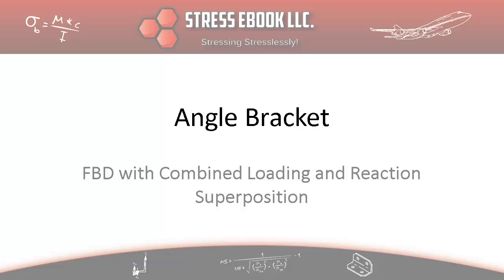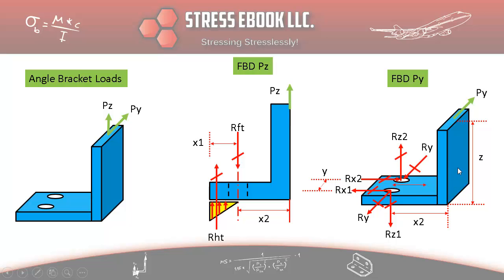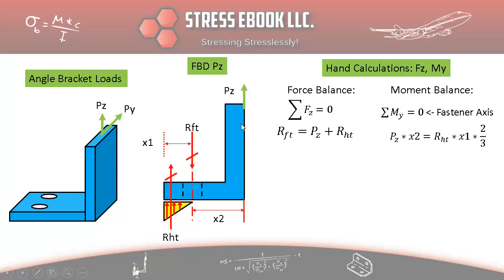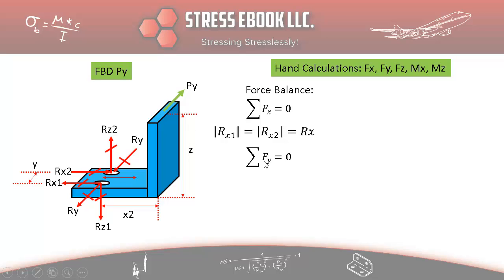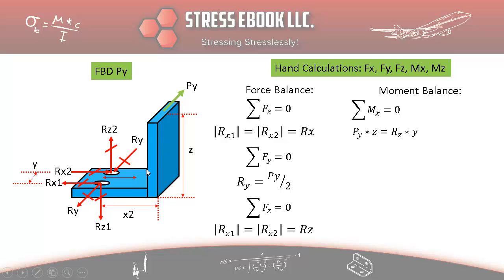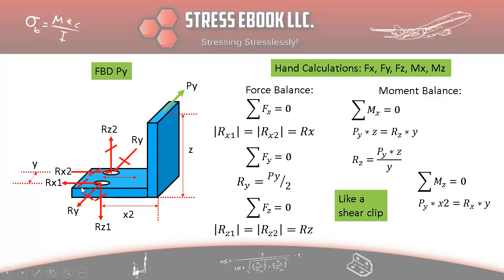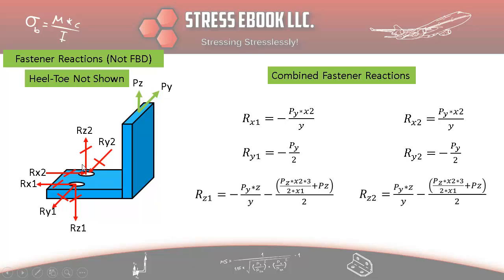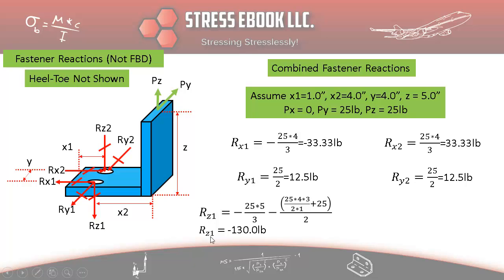Angle Bracket Combined Loading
In this video, we will draw up the Free Body Diagrams of the L angle bracket under combined loading conditions. Then we will calculate the reactions by super positioning the reactions. If you want to learn more about classical hand calculations,